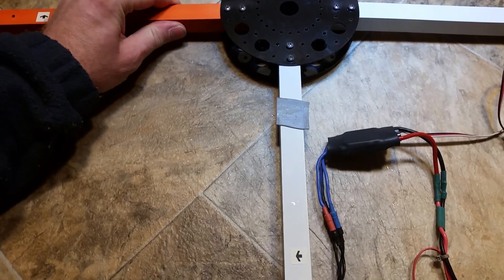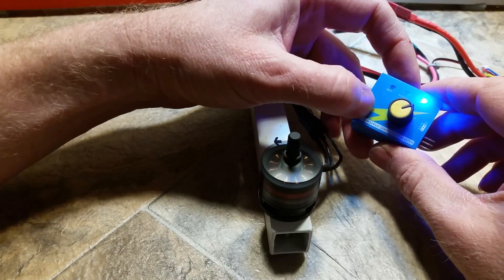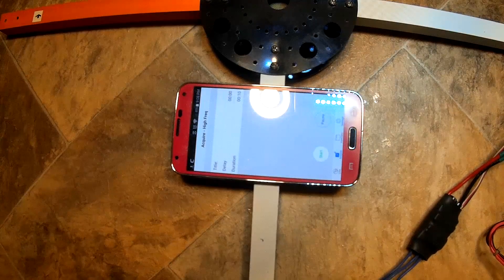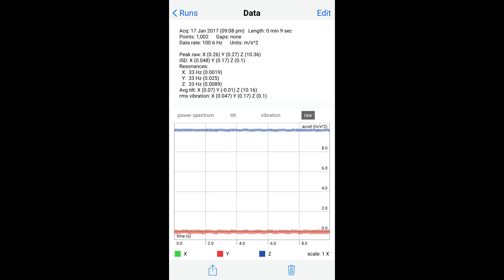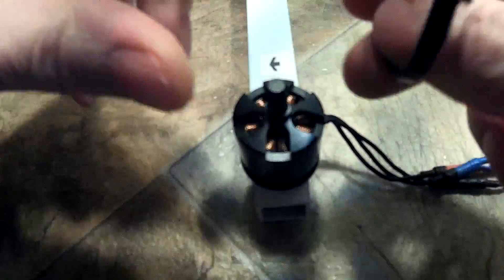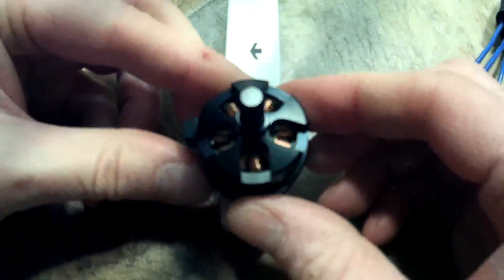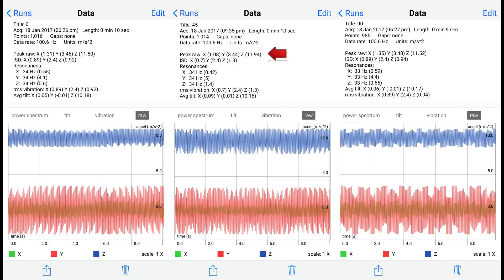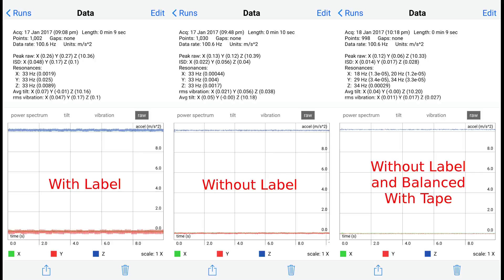Balance A Quadcopter Motor To Reduce Vibrations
Balance your quad motors using the VibSensor app to prevent gyro desensitization and interference from vibrations caused by badly balanced motors and props.